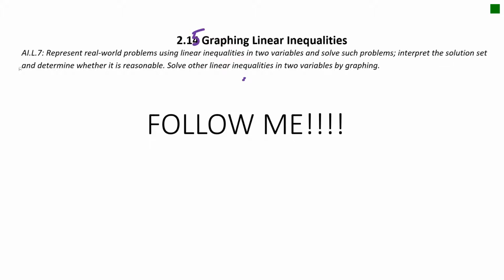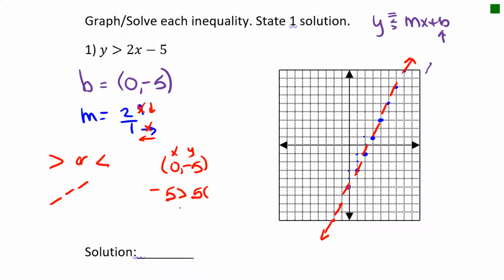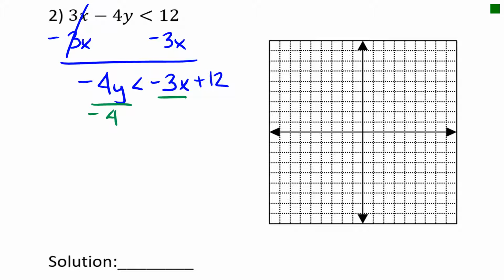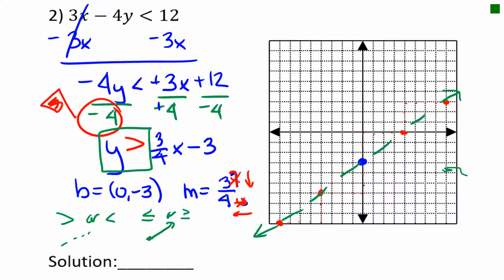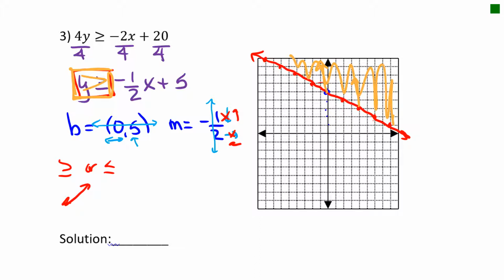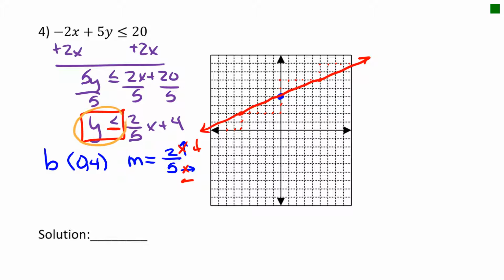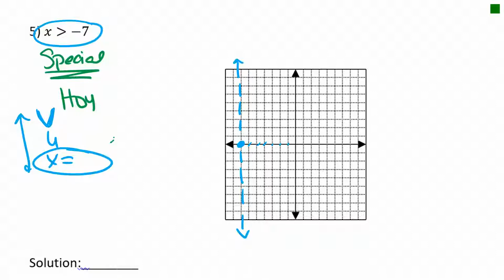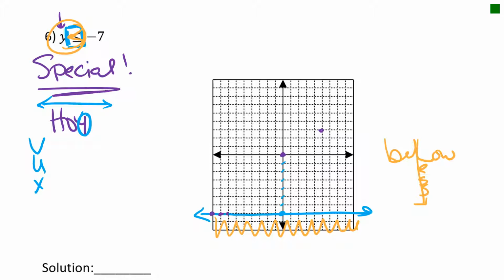2 7 graphing Linear inequalities Once Again 2019